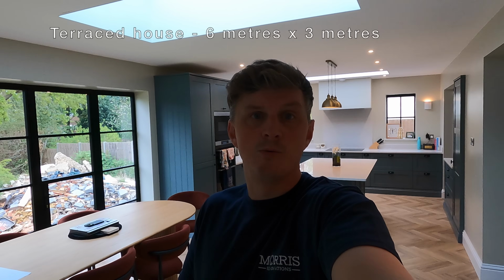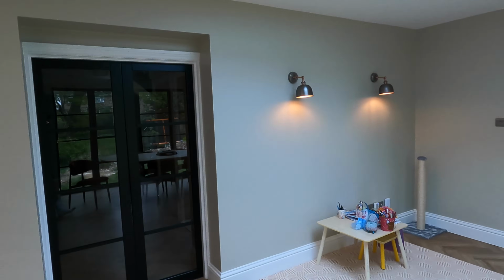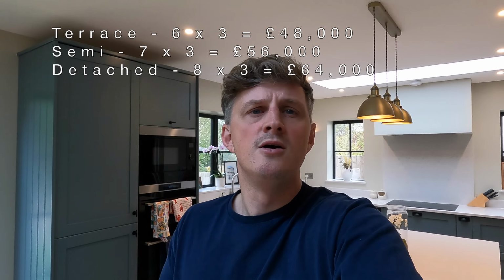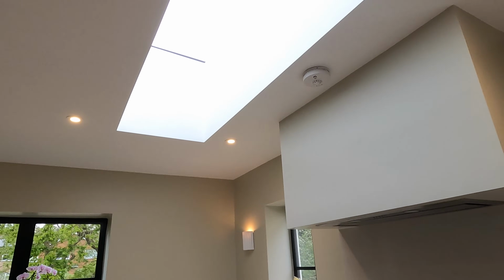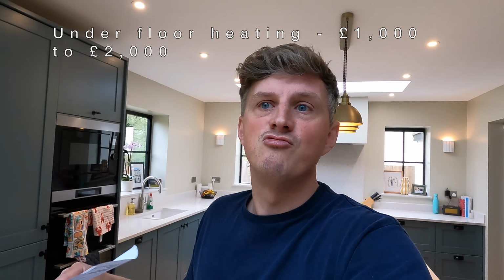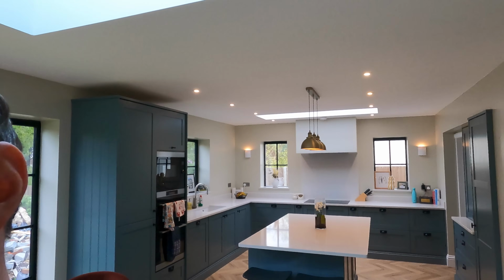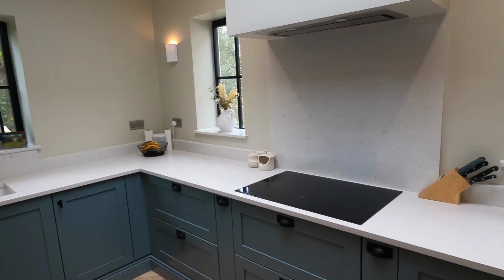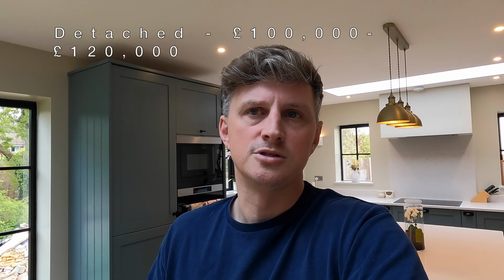How much does an extension cost in the UK? Single storey | Terraced | Semi | Detached House | DIY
Structural, trades, fixtures and fittings; every cost I incurred during my home renovation and kitchen fit out.

important timings -

(00:01) - Introduction
(01:14) - Extension Tour
(02:42) - Structural Costs
(04:55) - Windows, Doors, Skylights and Lanterns
(06:55) - Electrical
(08:35) - Plumbing
(10:00) - Plastering
(10:54) - Painting
(11:18) - Carpentry
(11:50) - Flooring
(12:13) - Structural and Trades Totals
(12:36) - Kitchen
(13:39) - Total Extension Costs